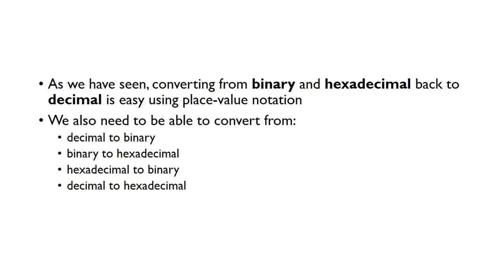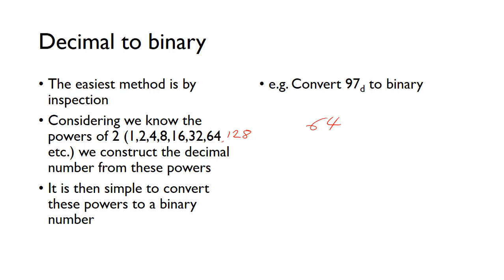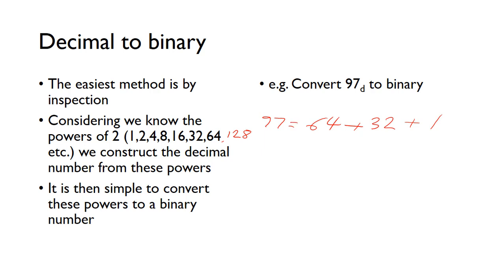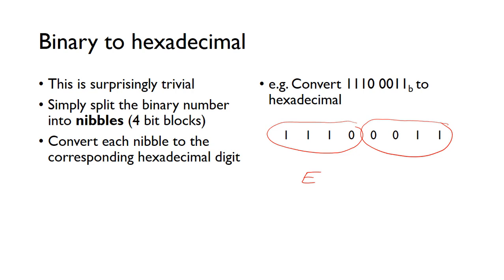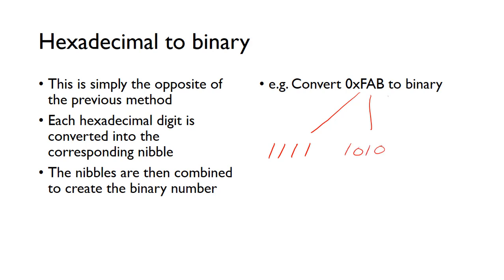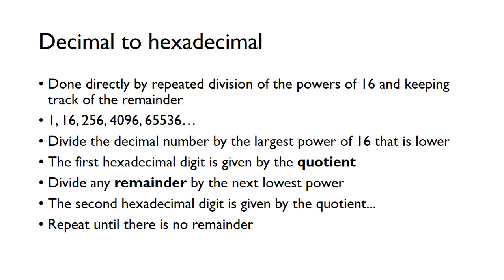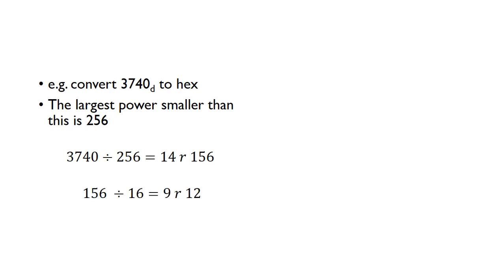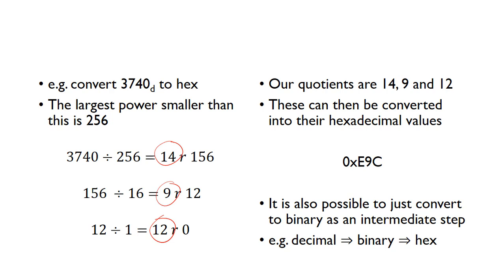Converting Between Bases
In this screencast, we look at methods for converting numbers between binary, decimal and hexadecimal.